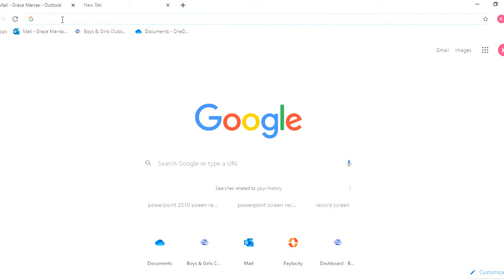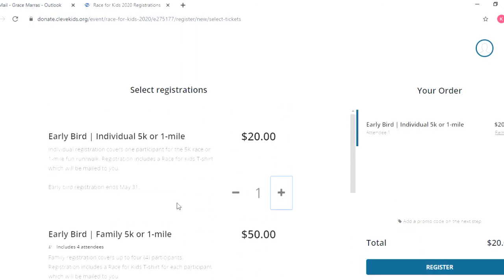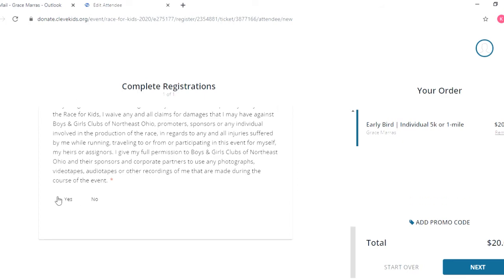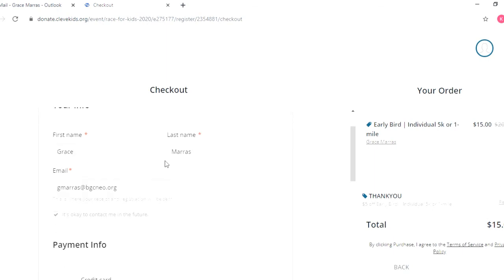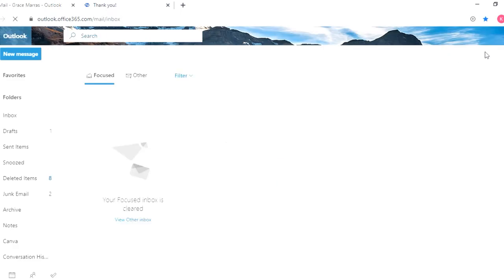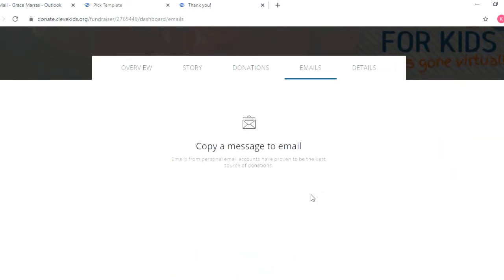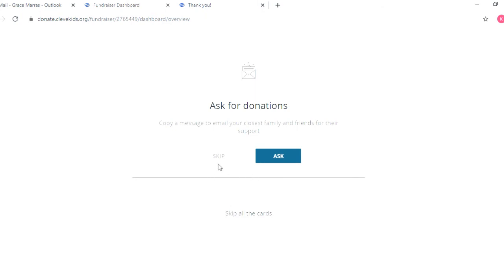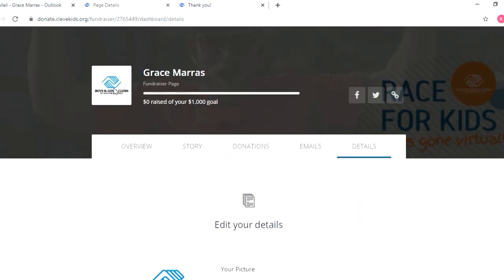Race Registration Video 2020